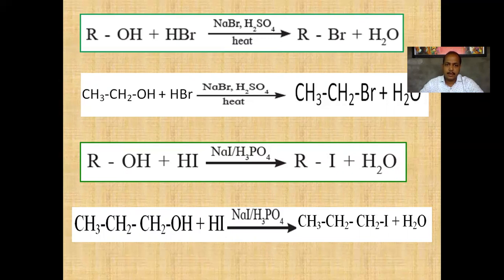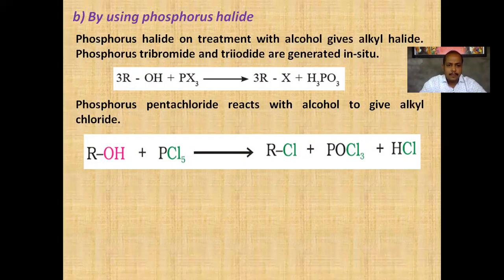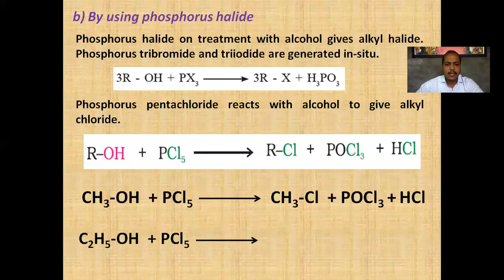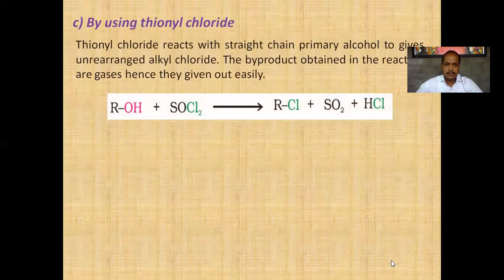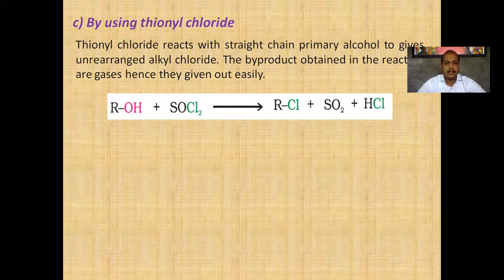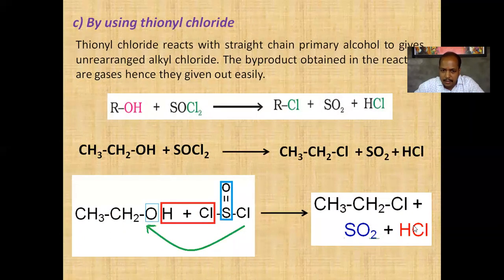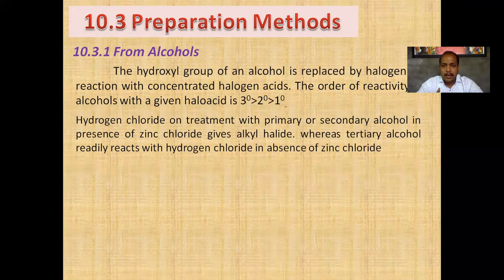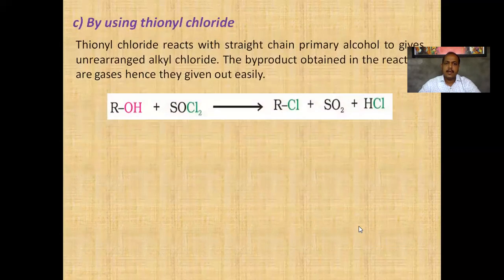Halogen Derivatives 10.3 Preparation Methods 1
Mr. Girish N. Gaikwad Jr. Chemistry Department, YCIS, Satara